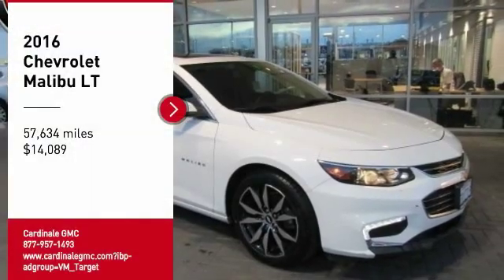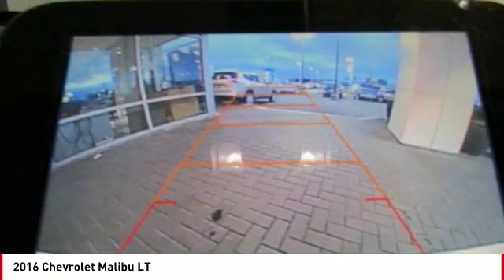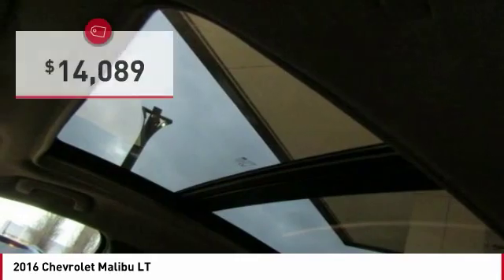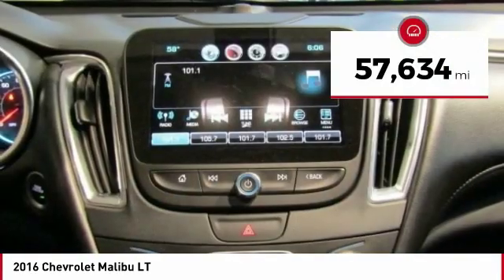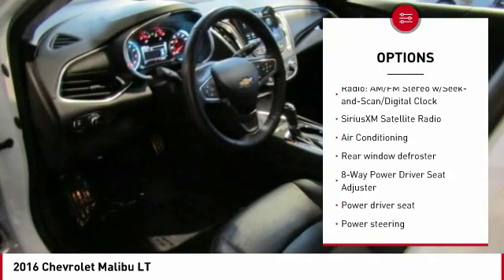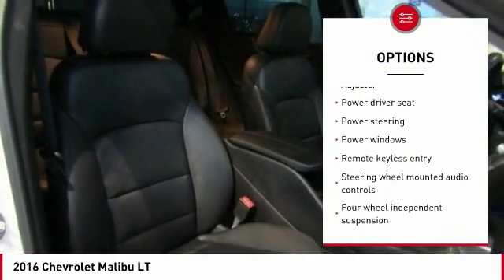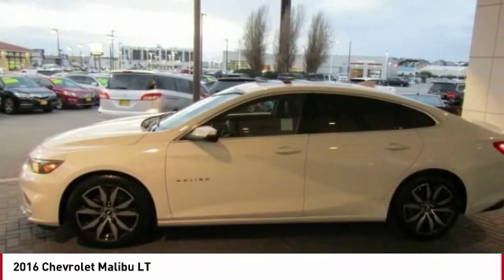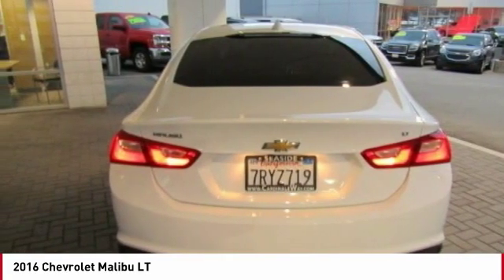2016 Chevrolet Malibu 2016 Chevrolet Malibu LT FOR SALE in Seaside, CA U28222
Stop in today for a test drive of this U 2016 Chevrolet Malibu

Cardinale GMC
2 Heitzinger Plaza

Recent Arrival! CARFAX One-Owner. Priced below KBB Fair Purchase Price! Clean CARFAX. RARE HARD TO FIND. HURRY!!!, CLEAN CARFAX, ONE OWNER, SUPER LOW MILES!!!, RED TAG SALE!! HURRY. , SERVICED REGULARY, BLUETOOTH, MP3 PLAYER, Alloy Wheels. Summit White 2016 Chevrolet Malibu LT 1LT FWD 6-Speed Automatic 1.5L DOHC 27/37 City/Highway MPG Awards: 2016 IIHS Top Safety Pick 2016 IIHS Top Safety Pick with optional front crash prevention 2016 KBB.com 10 Most Comfortable Cars Under 30,000 2016 KBB.com 10 Most Awarded Cars 2016 KBB.com Best Buy Awards Finalist 2016 KBB.com 16 Best Family Cars 2016 KBB.com 10 Best Sedans Under 25,000 Vehicle price and availability are subject to change without notice.